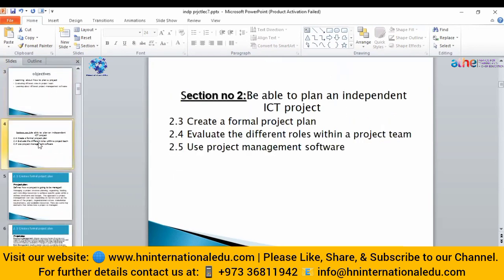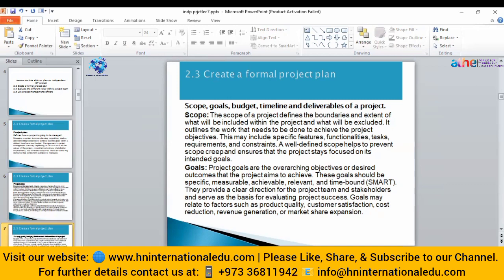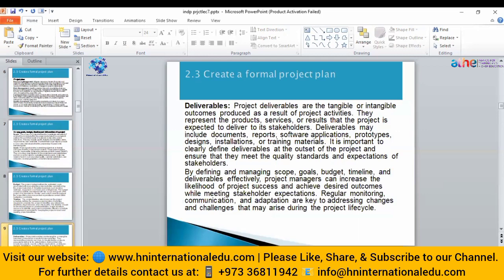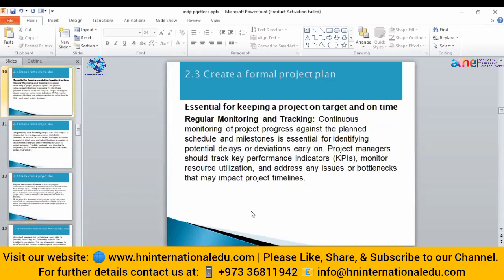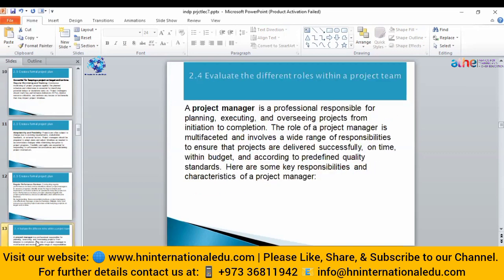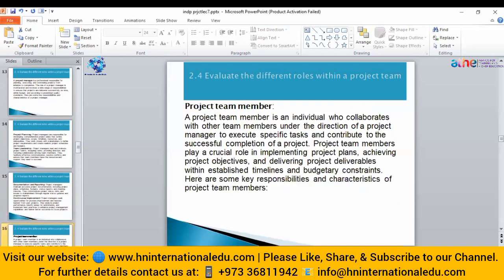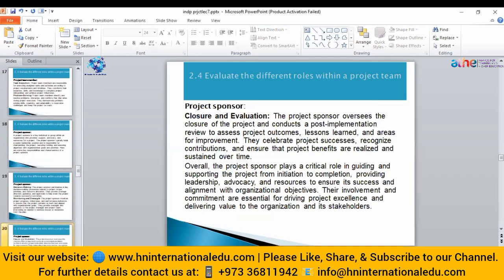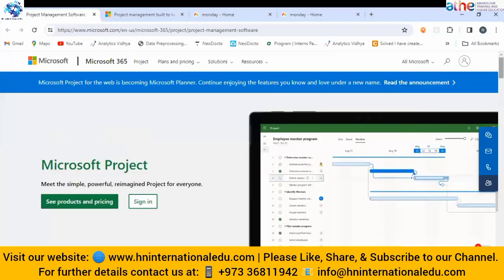Independent Project Lecture No. 06 ATHE Level 7 Computing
➤ MBA
➤ MSc. Information Technology
➤ Accounting
➤ Business & Management
➤ Computing
➤ Coaching & Mentoring
➤ Education & Training
➤ Health & Social Care
➤ Law